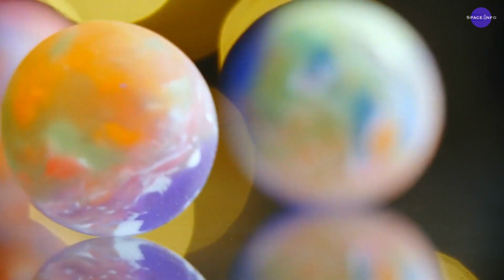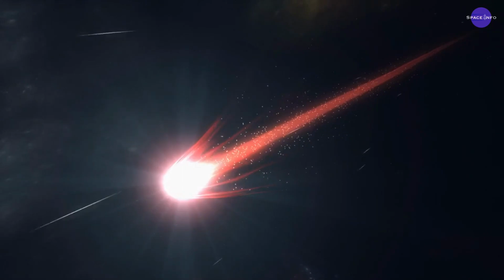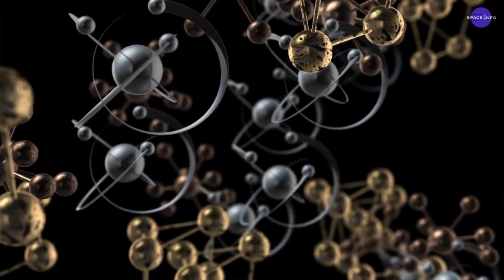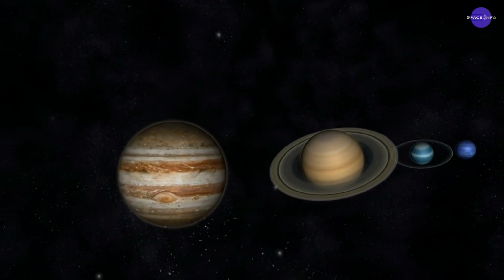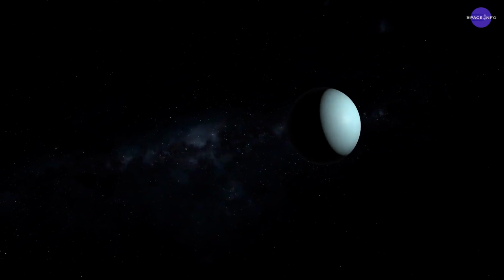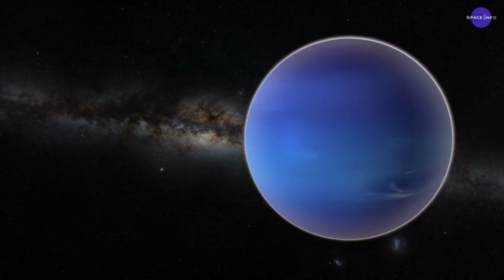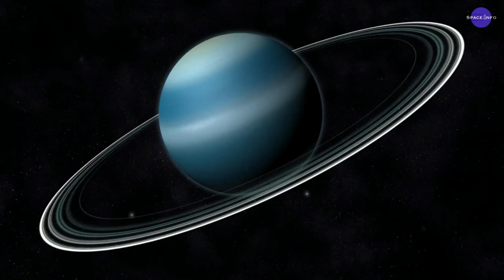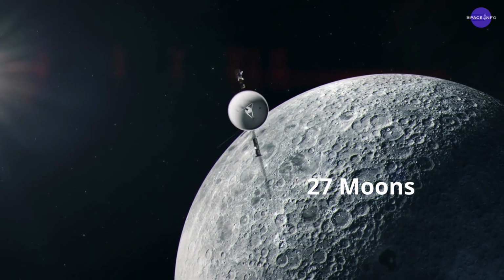Uranus Explained: The Lonely Ice Giant | Planets of the Solar System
Today we talk about a lonely, hot and... 'icy' planet: Uranus!

Discovered in 1781 by astronomer William Herschel, he originally thought it was either a comet or a star. Anyway, this is the first planet discovered with the aid of a telescope: light needs about two hours and a half to travel from your eye up to the planet's surface, which is at about three billion kilometers from Earth!
Uranus is about four times wider than Earth, but only takes about 17 hours to rotate once (a Uranian day) and about 84 Earth years to complete an orbit of the Sun.

Keep watching to know more...

Don't forget to subscribe to our channel to receive all the Space News and videos, it's of huge importance for us to create always new content, and it's free for you!

If you want more in depth content, all the news and the articles, plus educational content about Space, written by experts and engineers, just visit our website and join the SpaceInfo Club: it's free!

Oh, last but for sure not least: we are developing brand new courses for members of the SpaceInfo Club: again, make sure to be a member of our website, otherwise… join 😉

We have recently written a book with Arc Fortnight, showing the beauties of Astronomy and Astrophotograpy, plus how you can take the amazing images in the book by yourself. It's called "The Art and Science of the Universe" by SpaceInfo Club and Arc Fortnight.